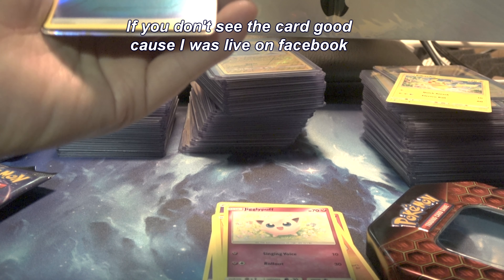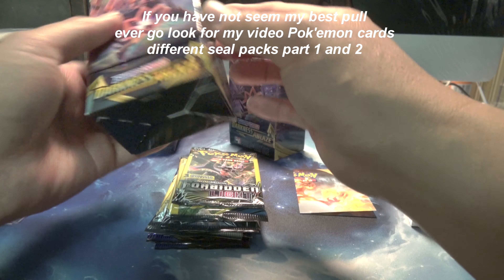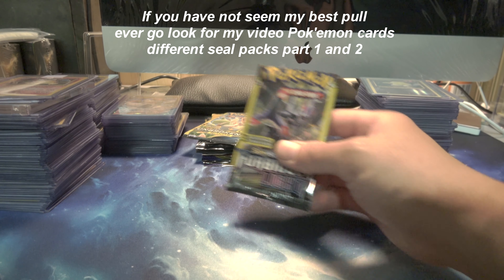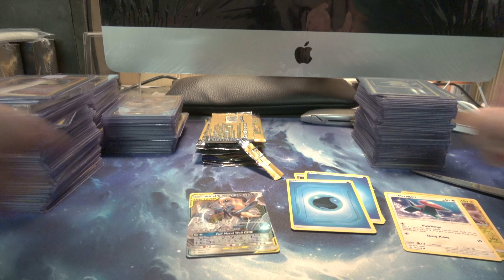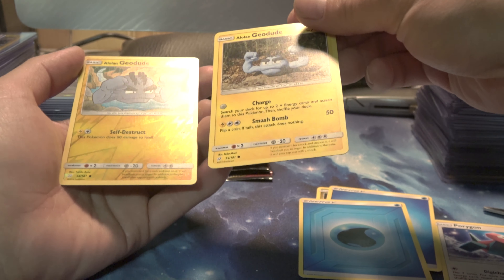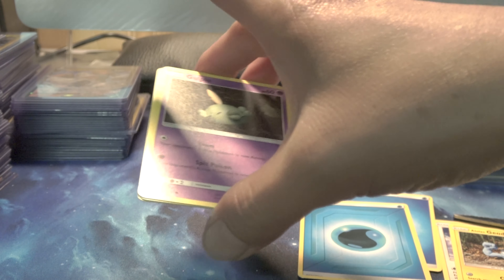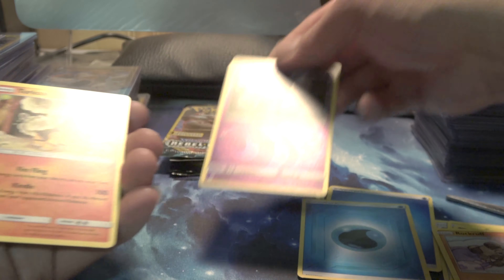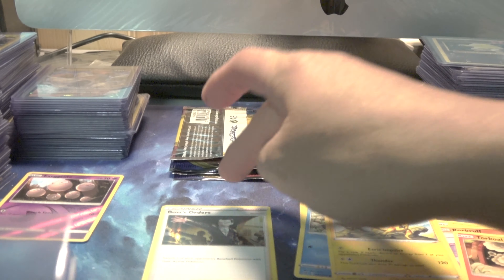Showing my full collection of poke'mon pull cards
In this video I'm going to show my cards to a cousin and facebook friends how to cut the pack and the right way so like this video and share it out to your friends.